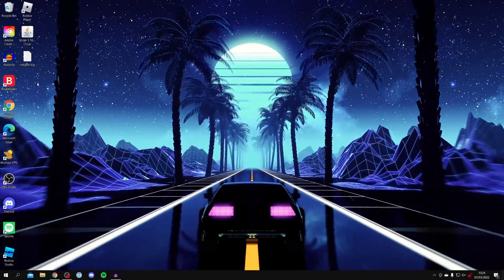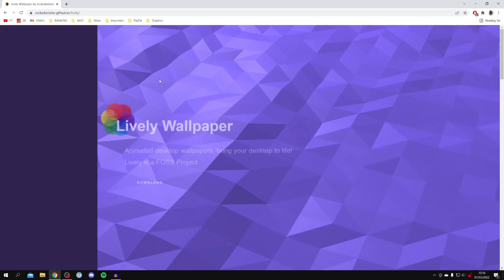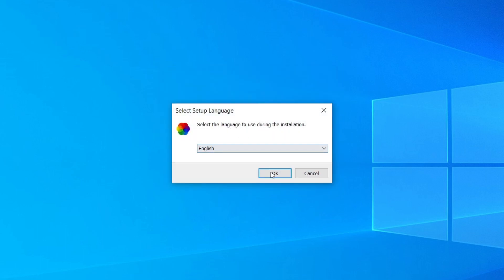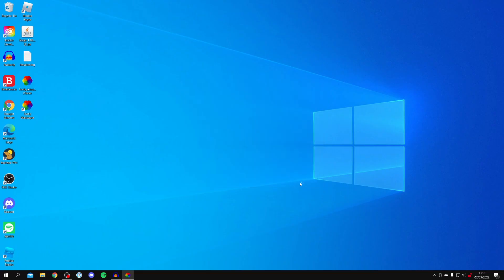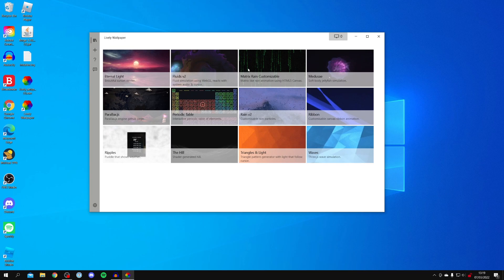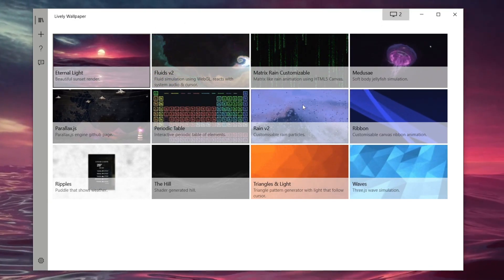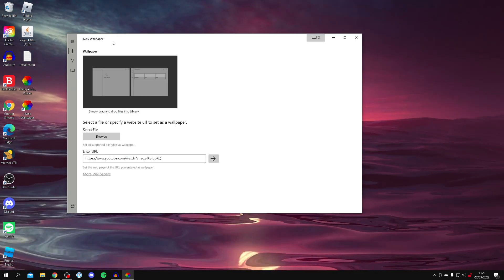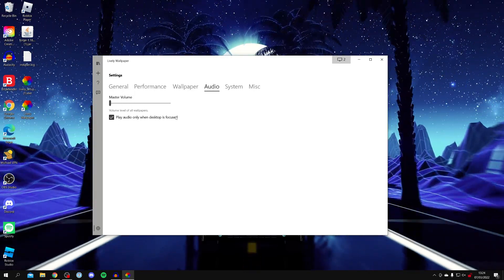How To Get Live Wallpapers On PC For Free | Animated Wallpaper Guide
I show you how to get live wallpapers on pc and how to get animated wallpaper windows 10 and 11. I hope you find this live wallpaper windows 10 guide useful.

GuideRealm